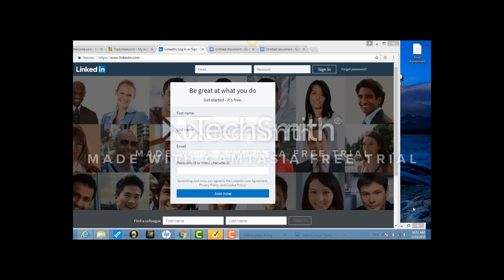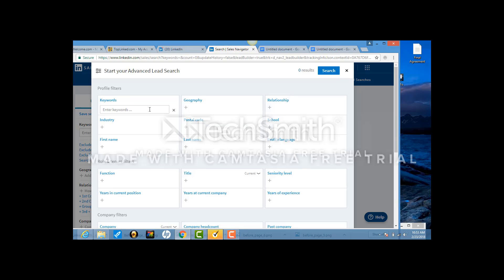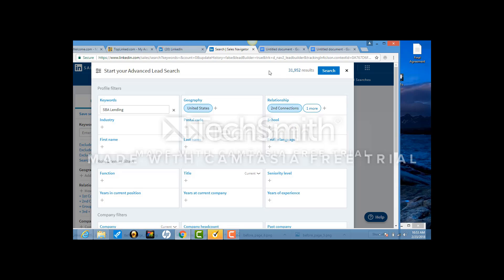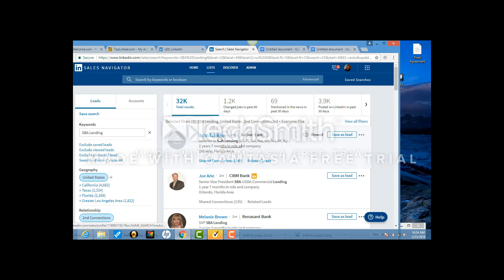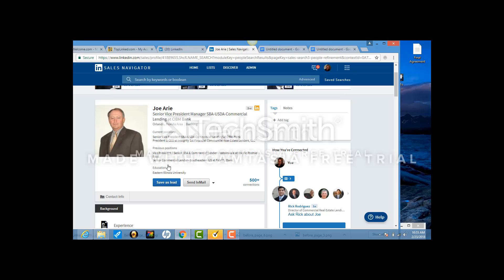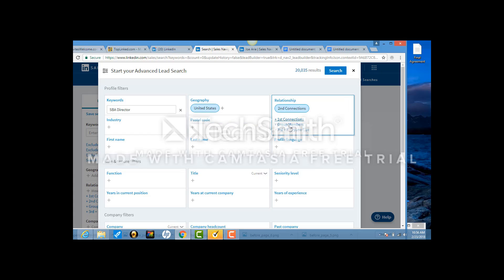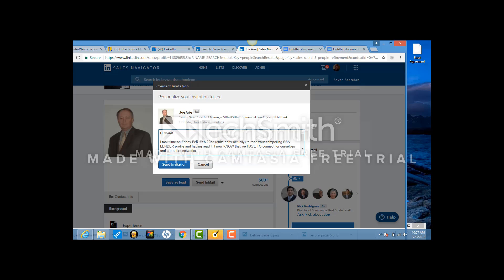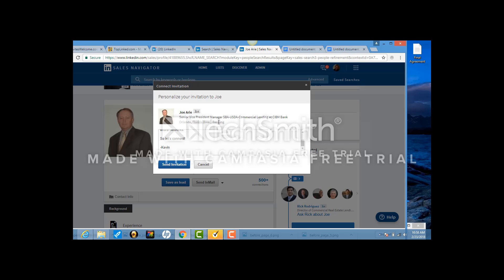Make Money On LinkedIn 475 298 2983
If you are ready to make money on LinkedIn, then you have to stop doing what you are doing and tap into our referral network with the exact right messaging.

In 2017 we generated over $22 million using this exact technique.